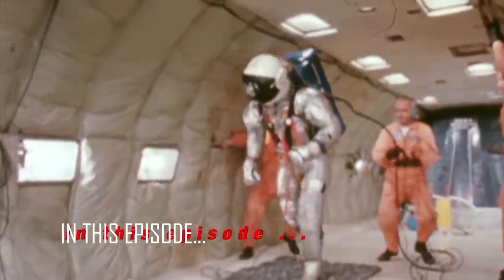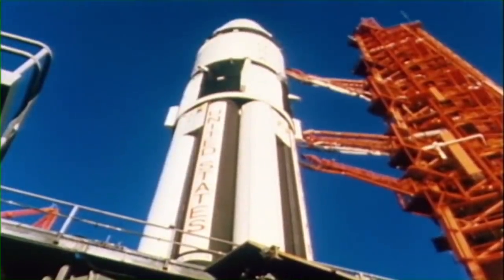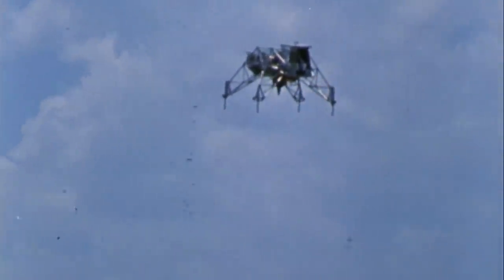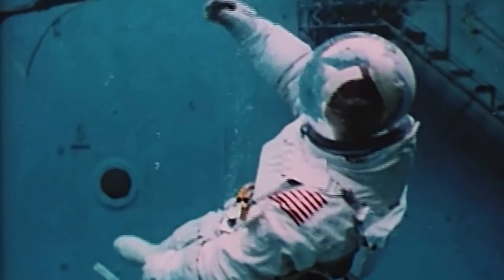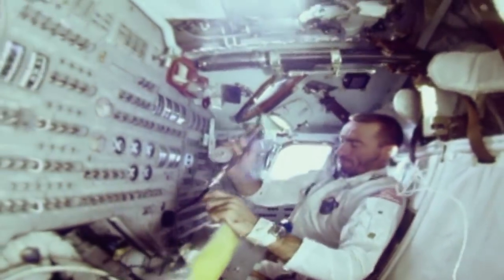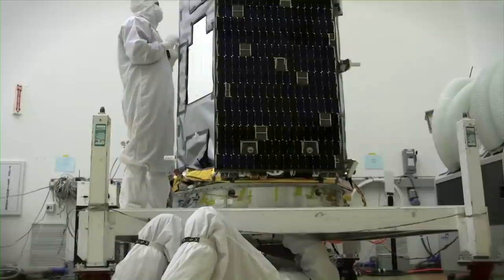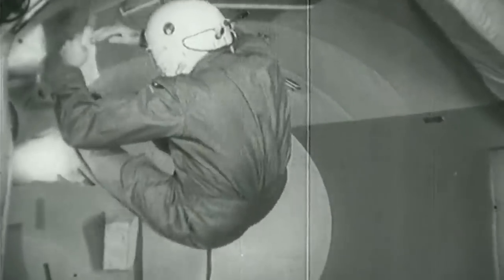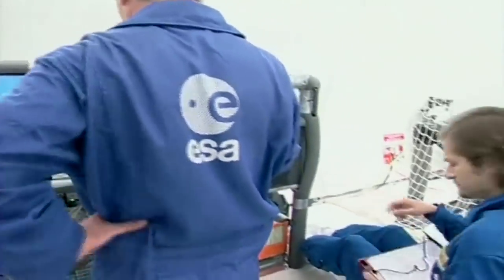Space Exploration: Project Apollo & Zero Gravity Training | Trajectory | Free Documentary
Trajectory: Milestones in Space Exploration - Episode 8: Rebuilding Project Apollo, Orbiting Carbon Observatory & Zero Gravity Training | Space Documentary

Today, although a cloud of satellites surrounds the planet, many records set during the early decades of space exploration remain unsurpassed. It's more than forty years since the last man walked on the moon and the world no longer has a reusable spacecraft. Trajectory looks at milestones in space exploration along with the latest scientific and commercial developments.

Space Milestones:
- Rebuilding Project Apollo: After the Apollo 1 disaster NASA resumes manned space flight
- Orbiting Carbon Observatory: Monitoring the Earth’s CO2 levels in unprecedented detail
- Zero Gravity Training: Parabolic flights and their role in weightlessness training